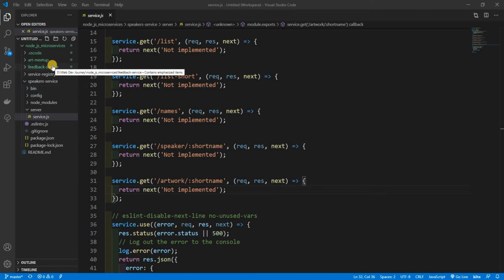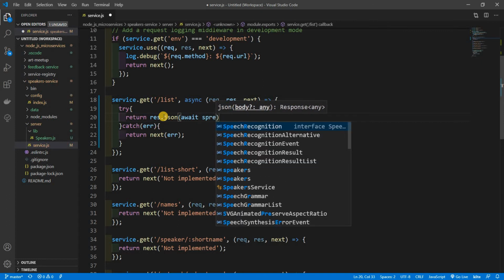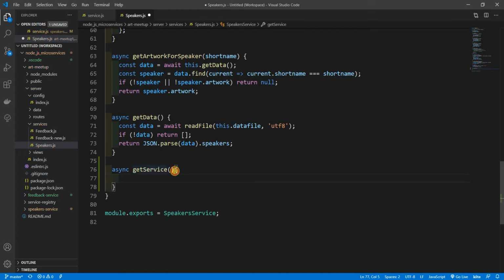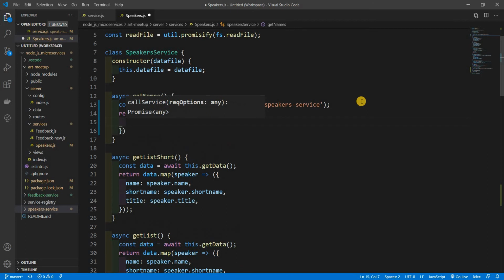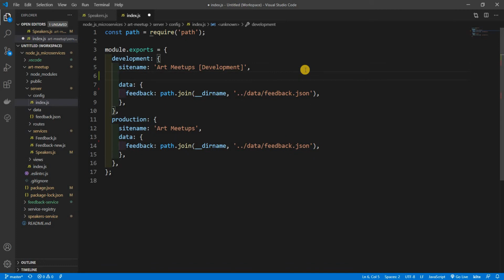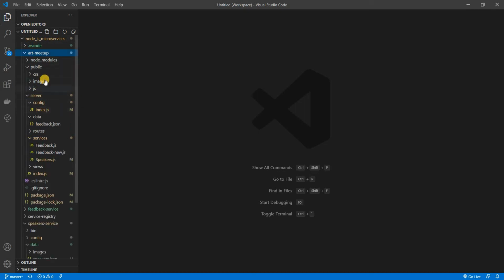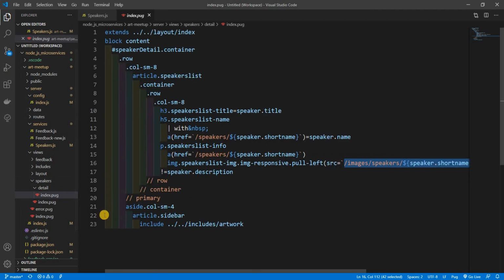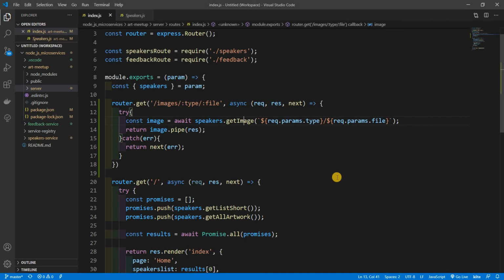Implementing Speaker Service In Main App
In this video we will be finishing and implementing the speaker service in the main application (art-meetup).